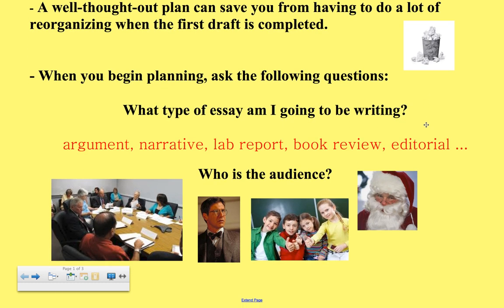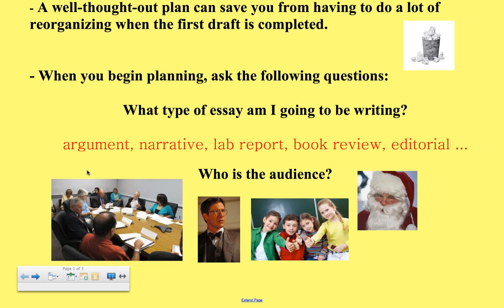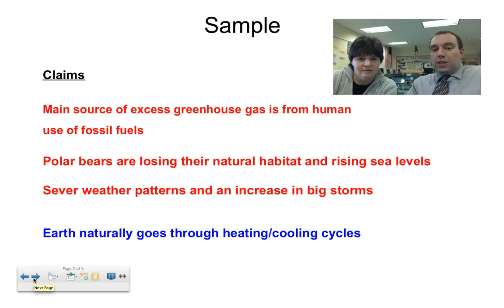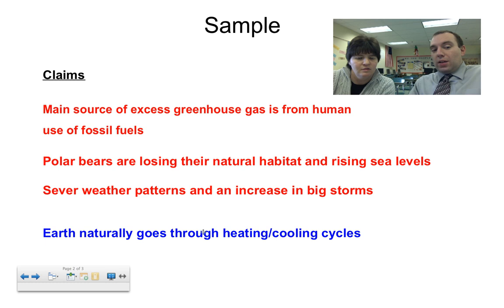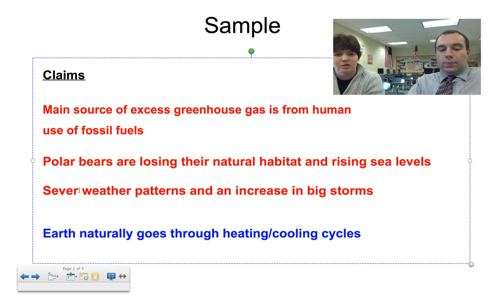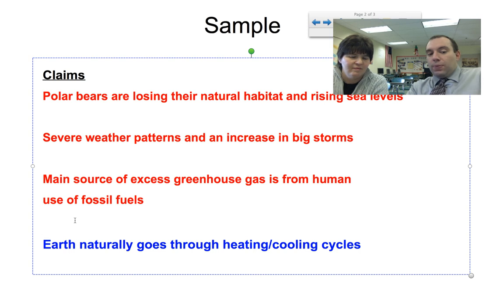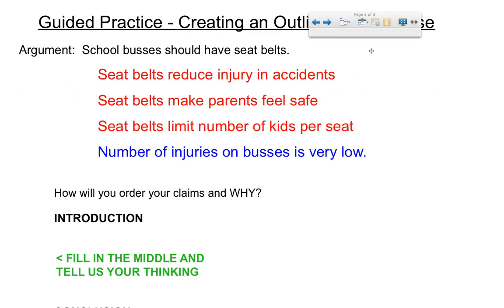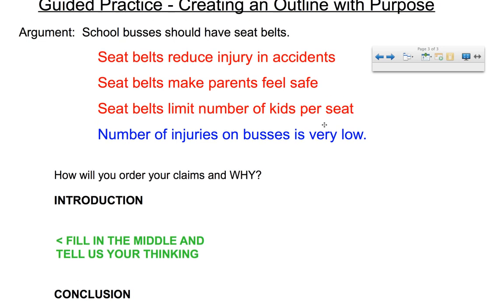Structure Organizing Paragraphs